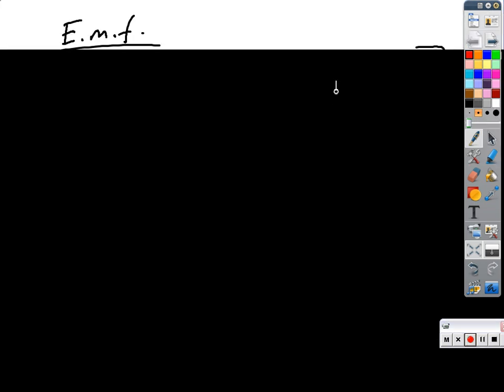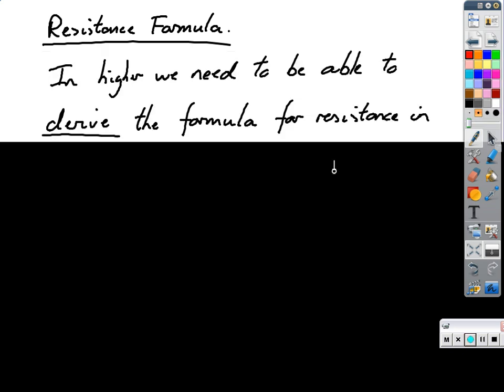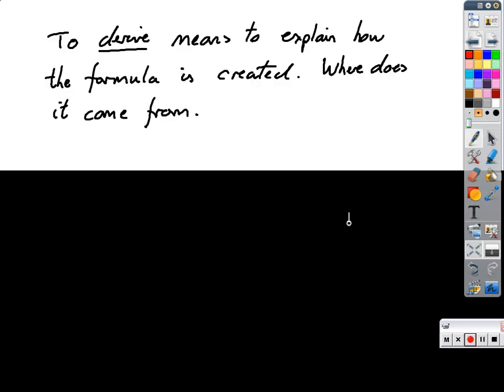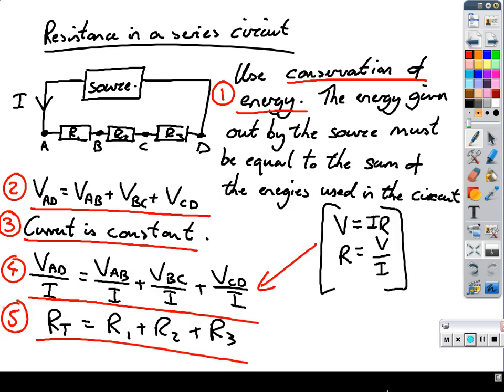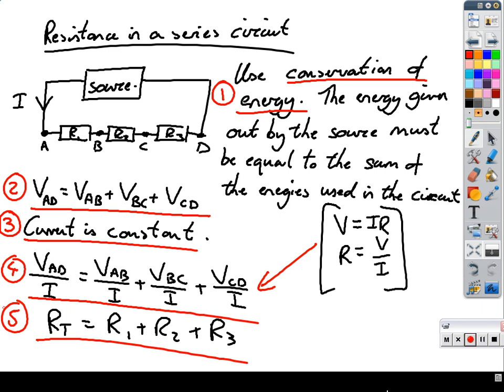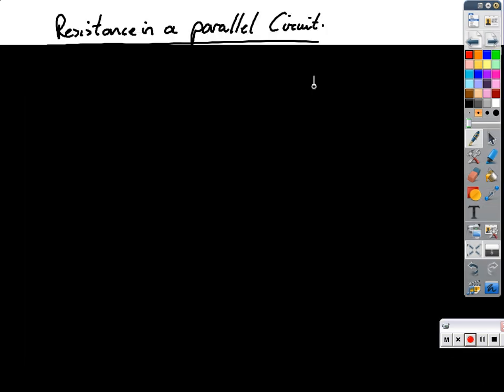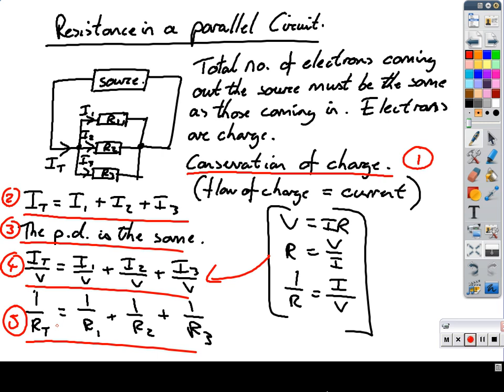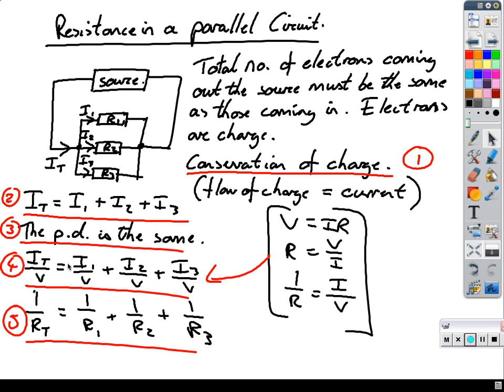Higher Electricity - Deriving resistance formula